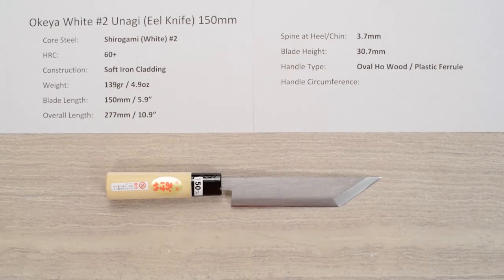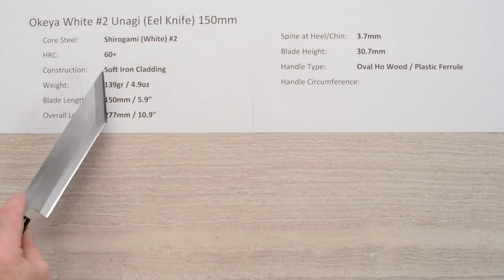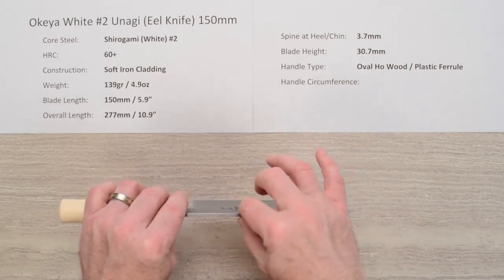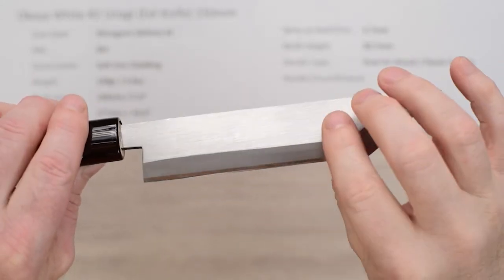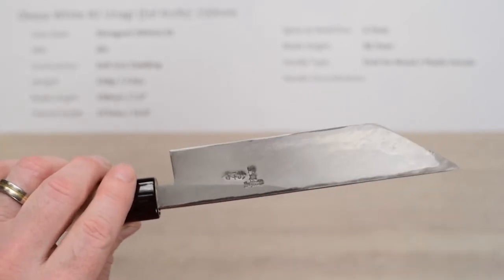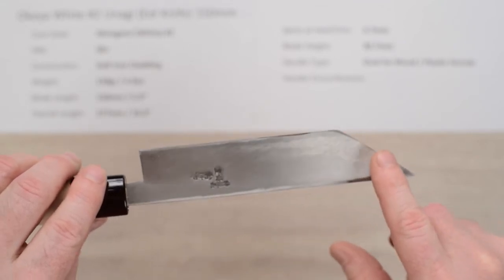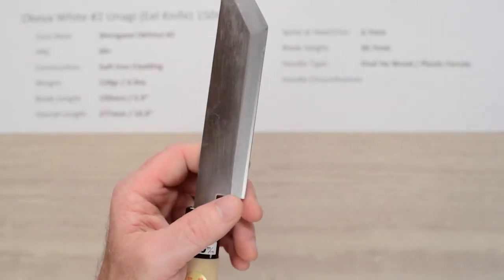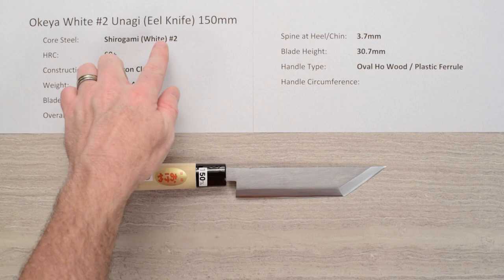Okeya W#2 Unagi Eel Knife 150mm Quick Look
Here is a quick product demo of the Okeya W#2 Unagi Eel Knife 150mm.